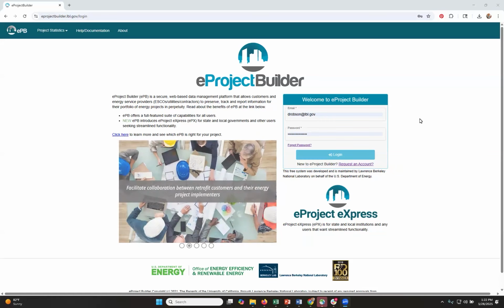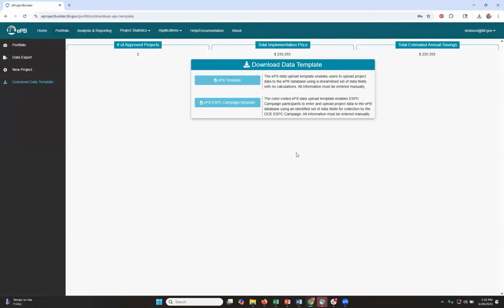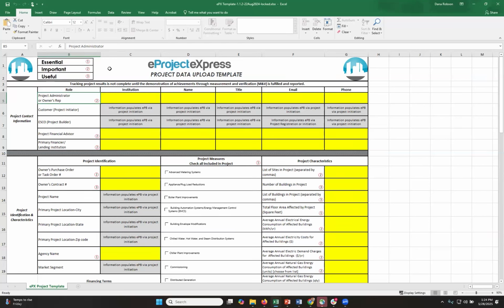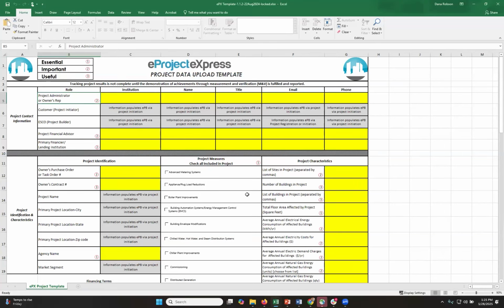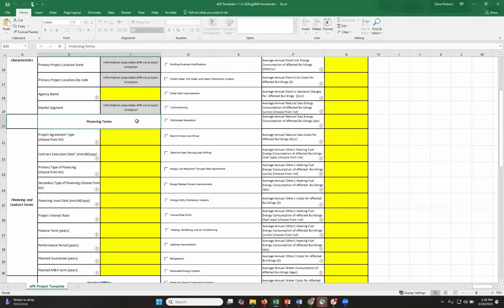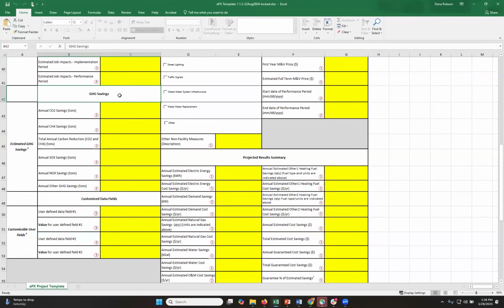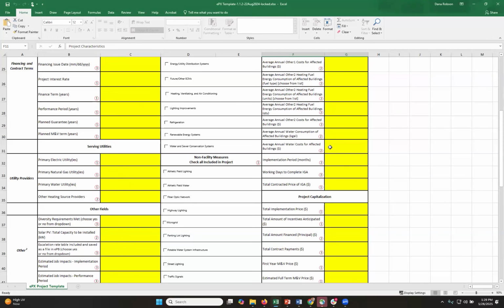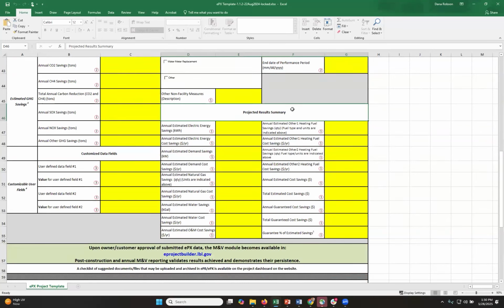ePX Training Video: The ePX Project Data Template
This short tutorial video describes how to download and complete the eProject eXpress (ePX) project data template.

For more information and additional videos, visit our Help